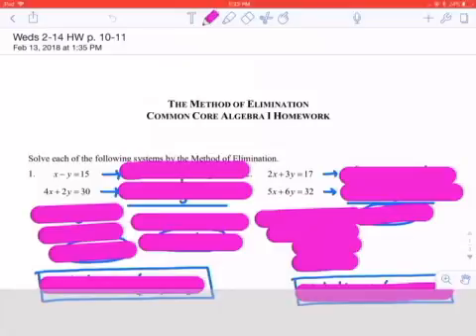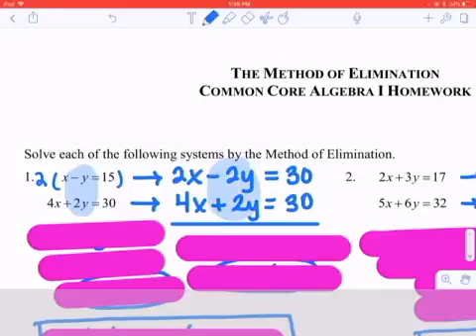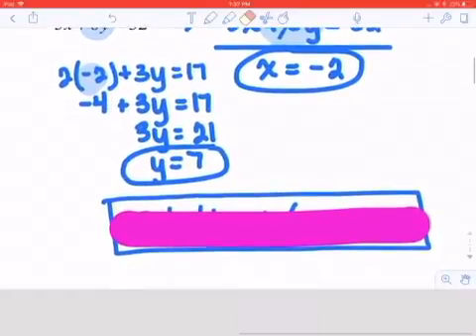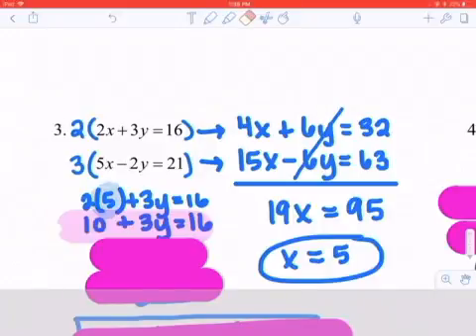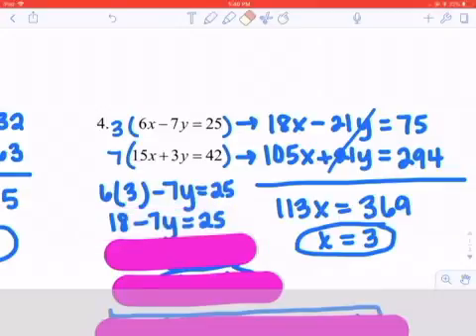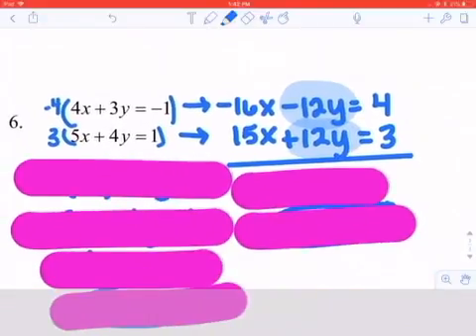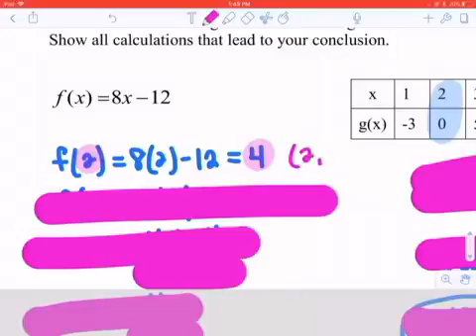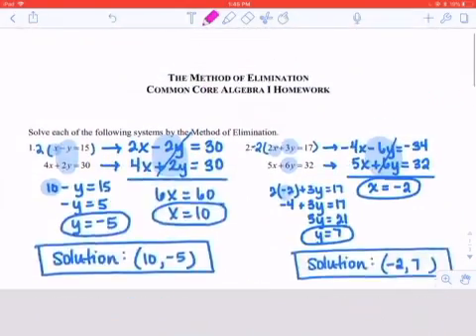HW Weds 2-15